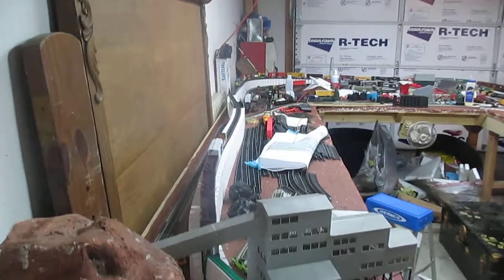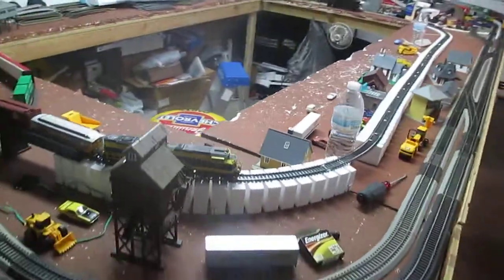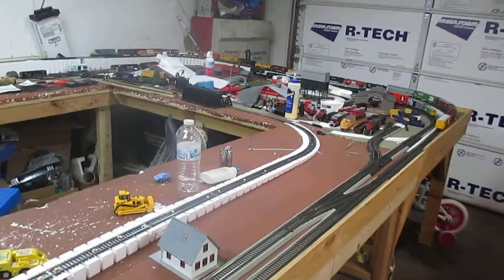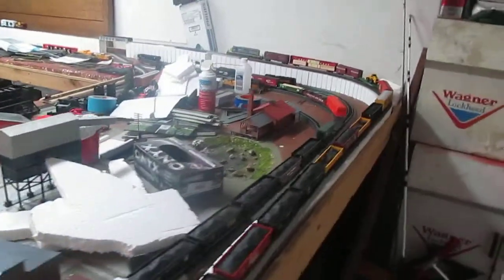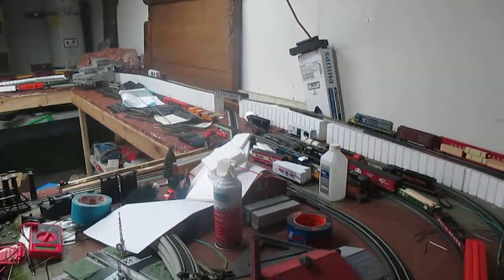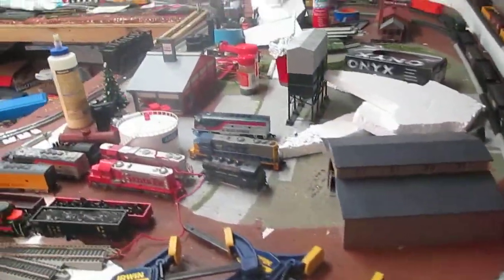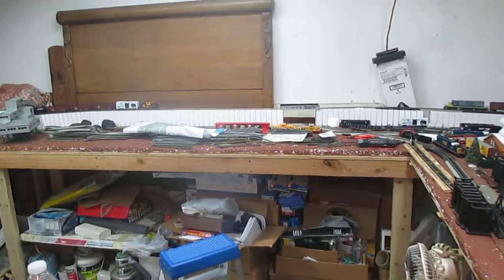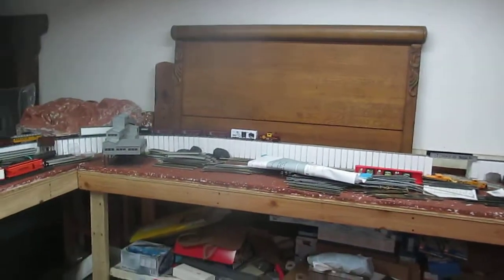Update 3 for the W K & GP Railroad Ho scale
Update 3 for the W K & GP Railroad